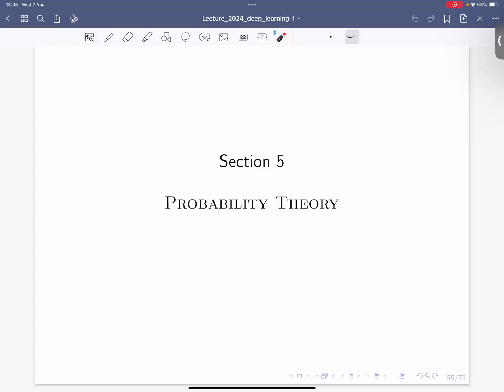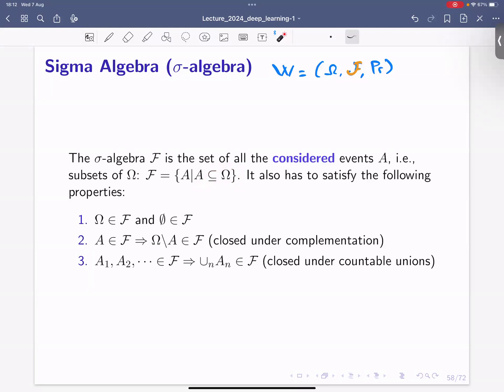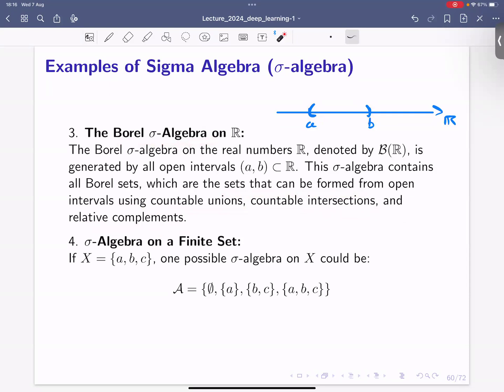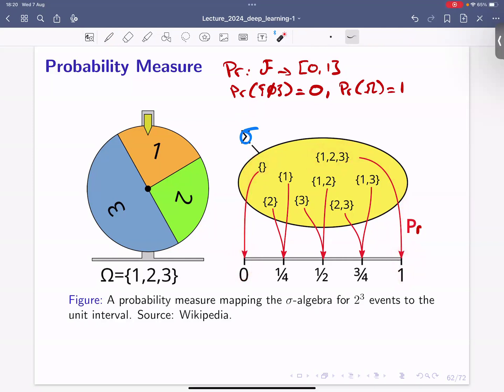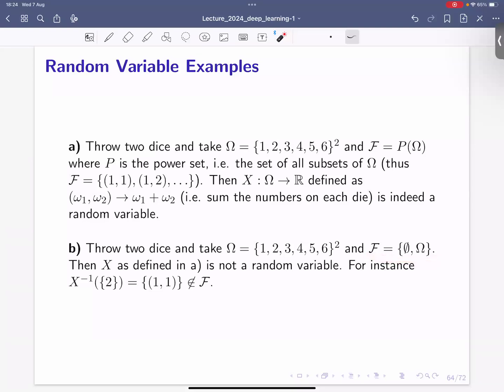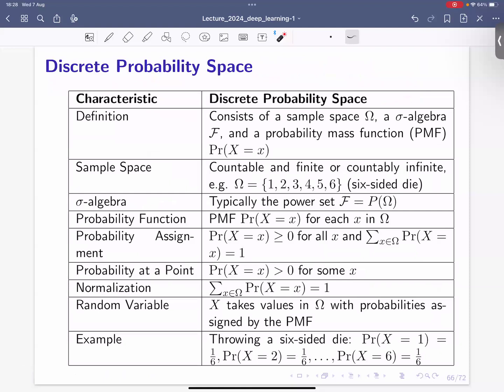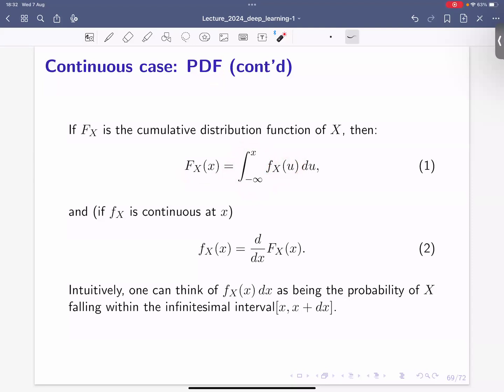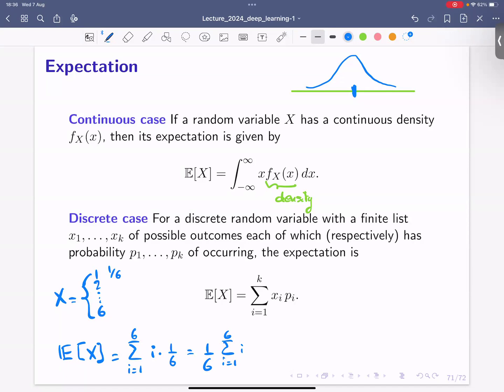DL Prerequisites 05 probability theory